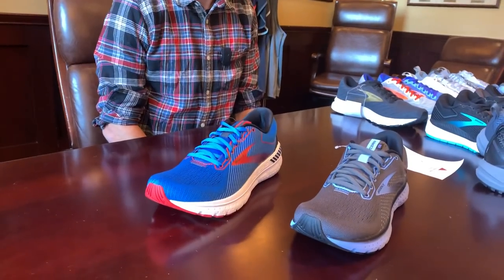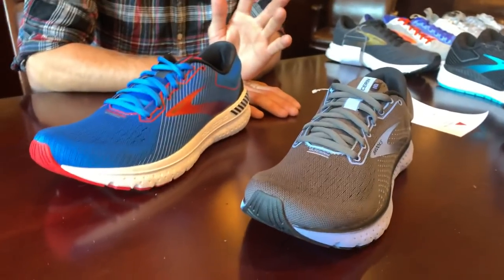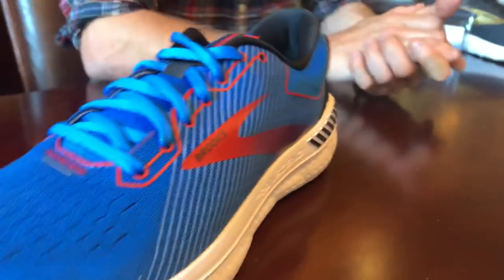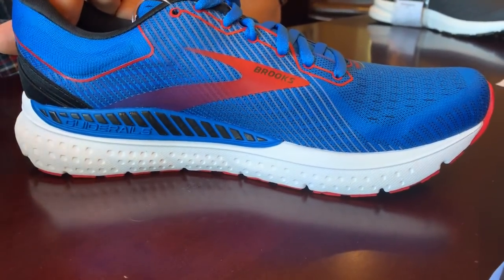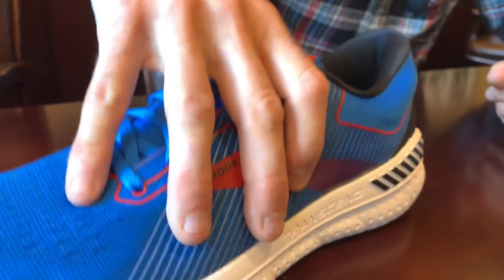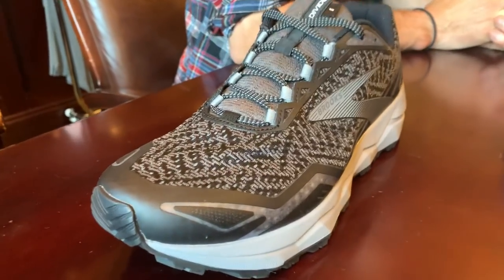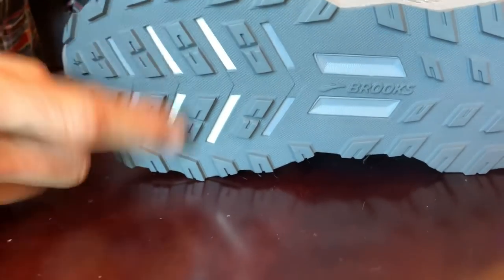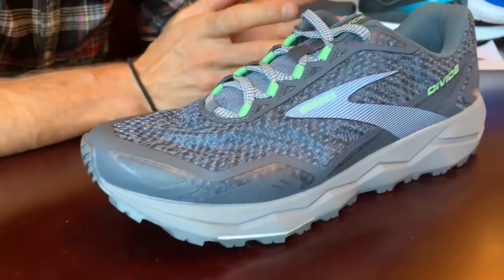Brooks Running 2020 Introductions: Glycerin 18, Transcend 7, New $100 Divide Trail Runner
Release dates  Glycerin 18:  3/1/20 Transcend 7: 2/10/20  Divide: 1/1/2020:
Full Brooks 2020 Introductions Article:
Glycerin 18, Transcend 7, Launch 7, Bedlam and Ricochet 2, Levitate 3, Caldera 4, and Divide